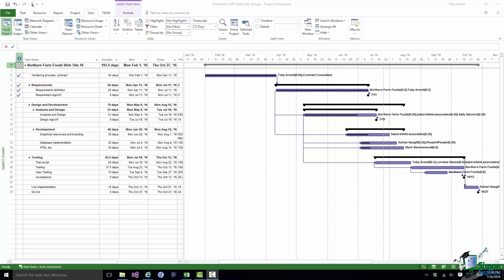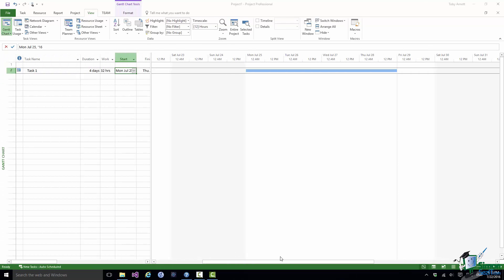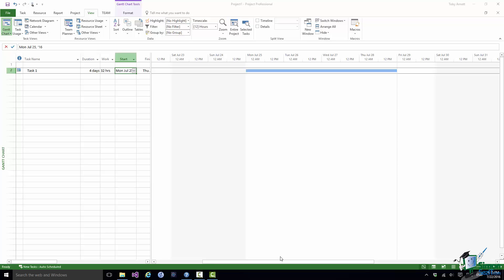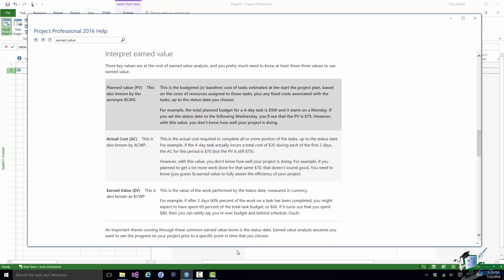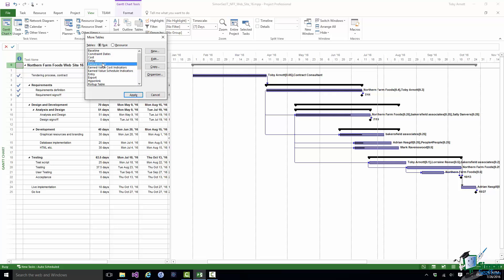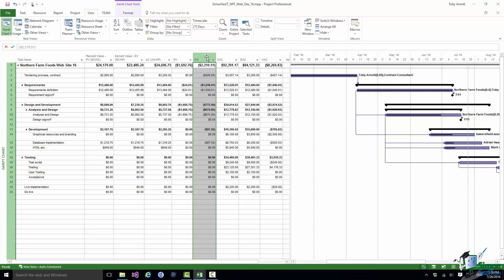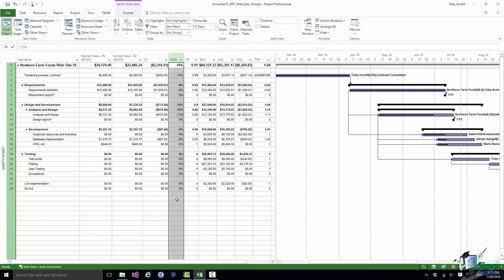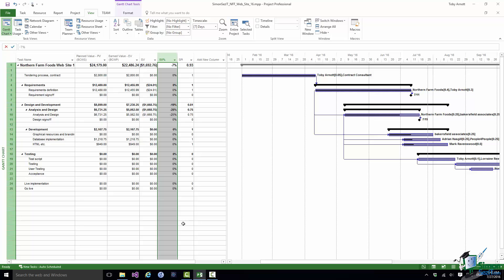How to Work with Earned Value Analysis in Microsoft Project 2016 - Part 1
During this Microsoft Project 2016 advanced training tutorial video, we will talk  about the basic terminology of earned value analysis and will explain some of the ways in which Project 2016 does earned value analysis.